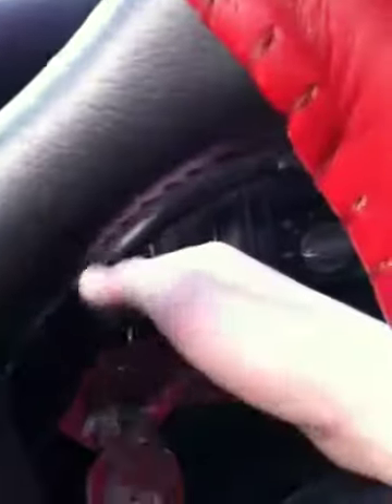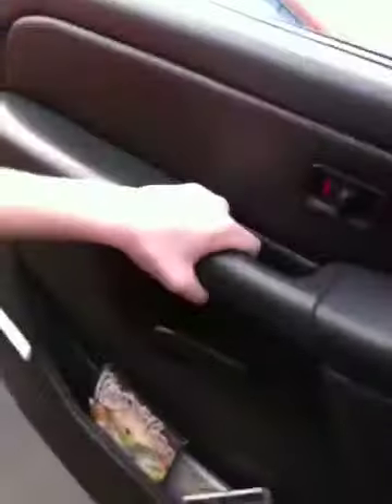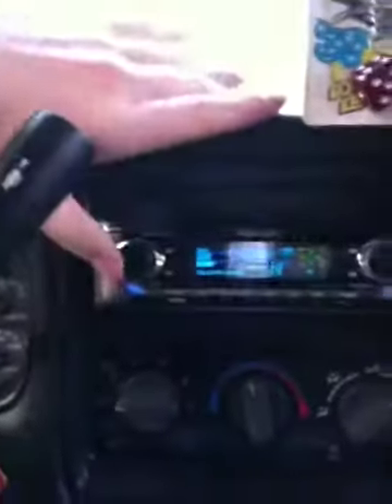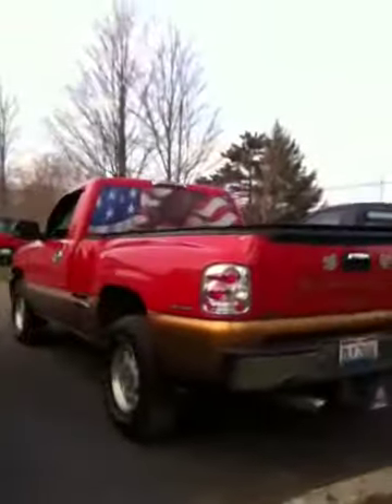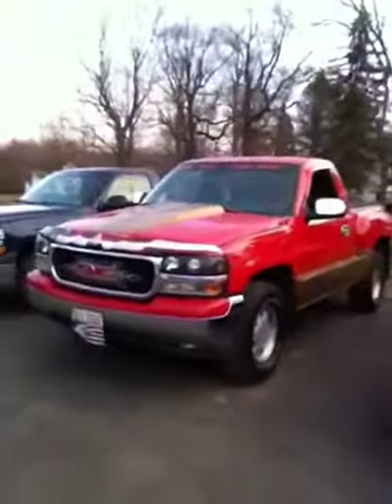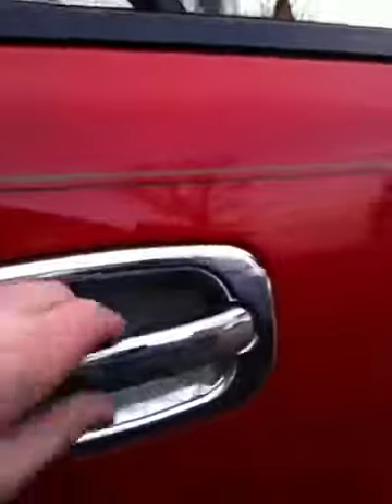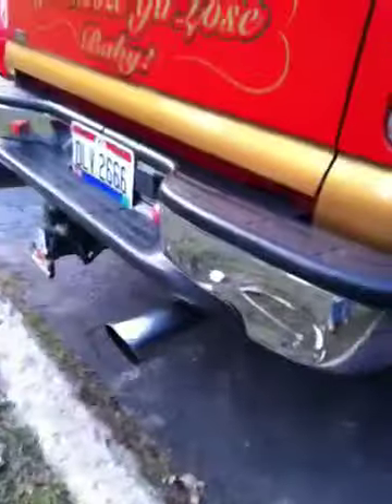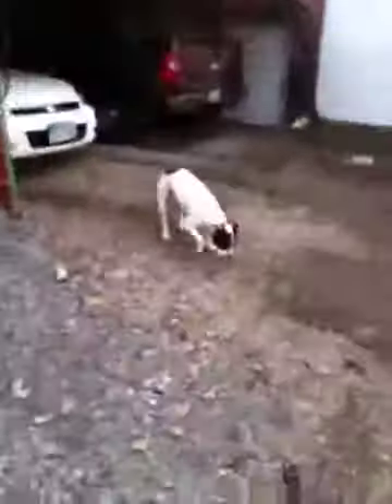My new truck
2002 Gmc Sierra step side 5.3 auto z71 4x4